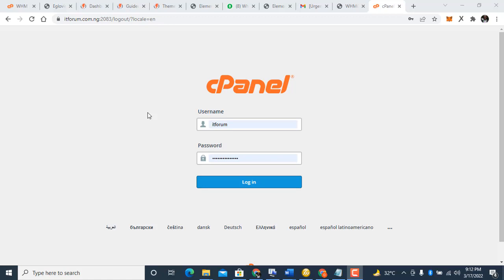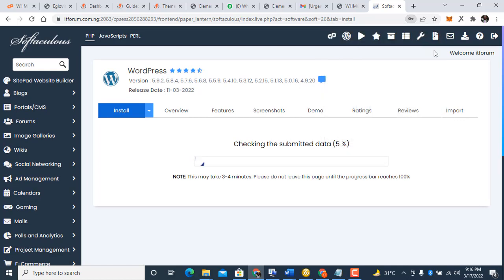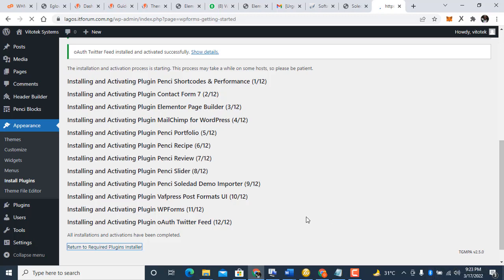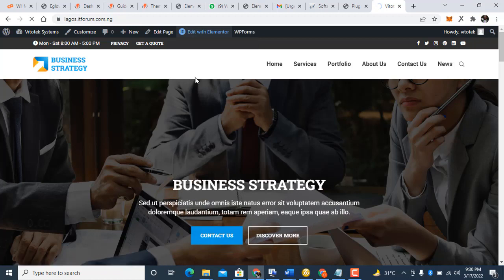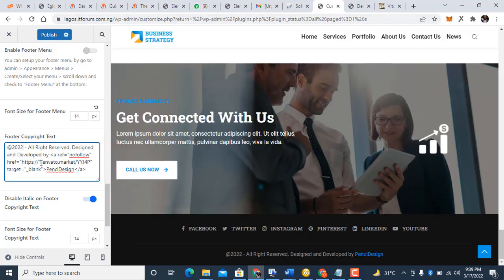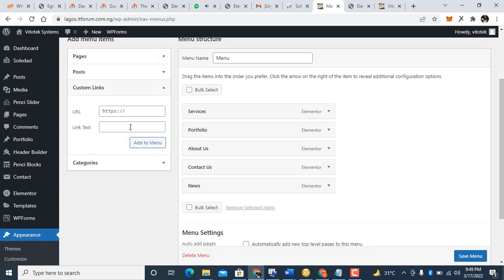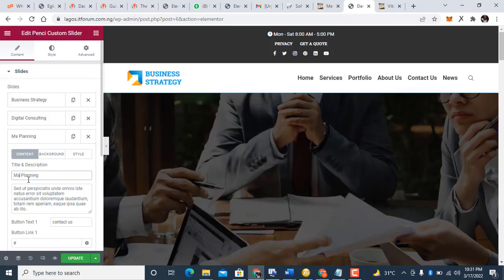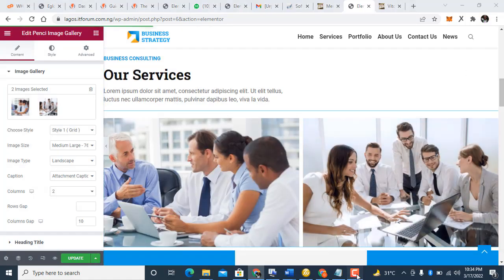WordPress installation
Installation of WordPress through Softaculous